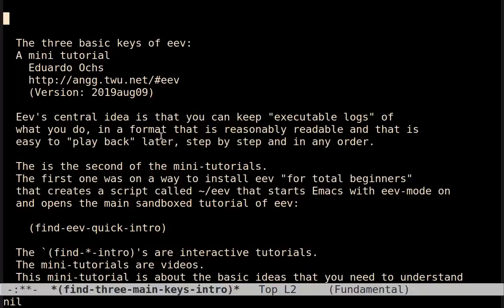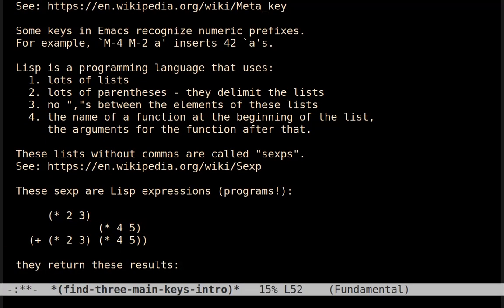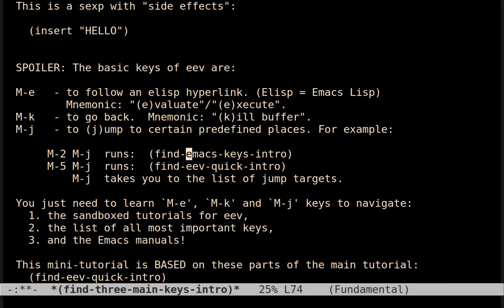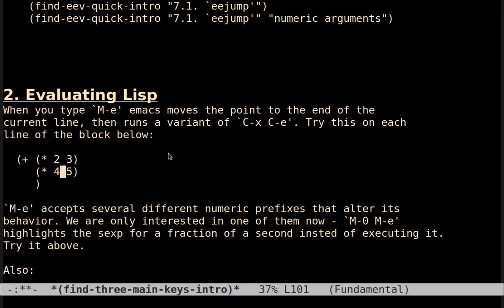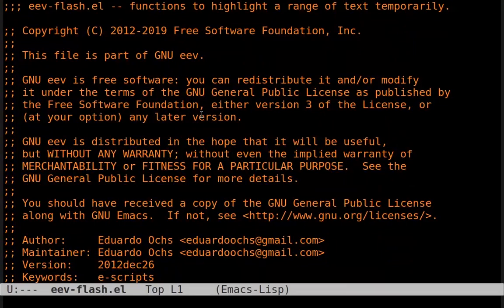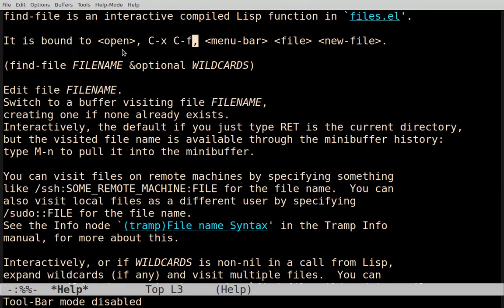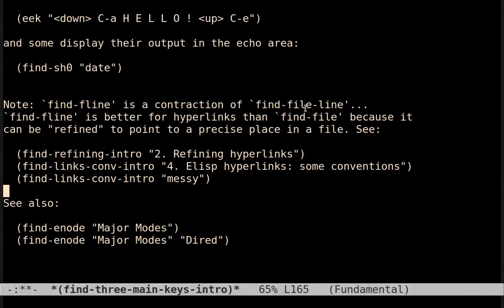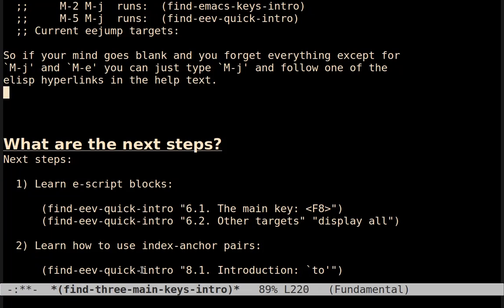The three main keys of eev (2019aug09, in English)